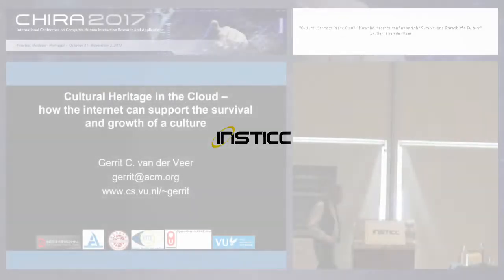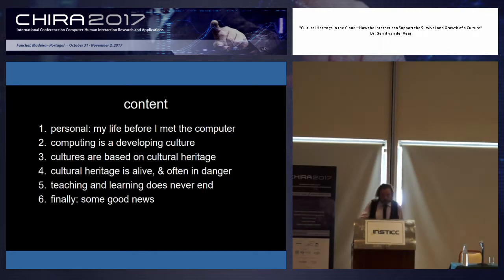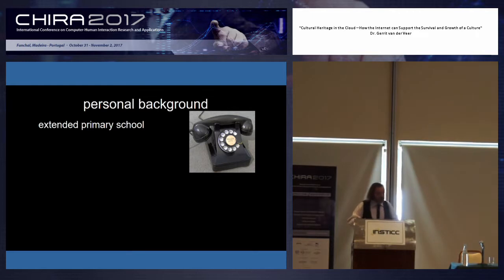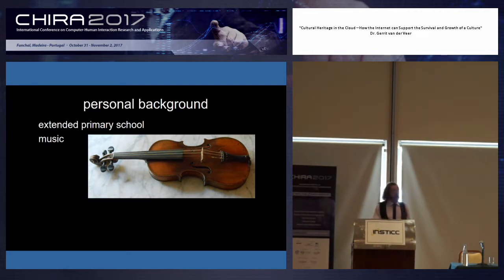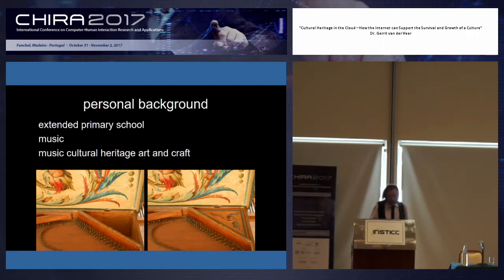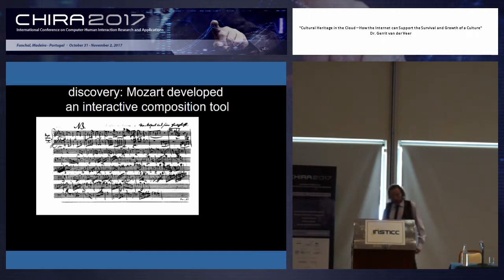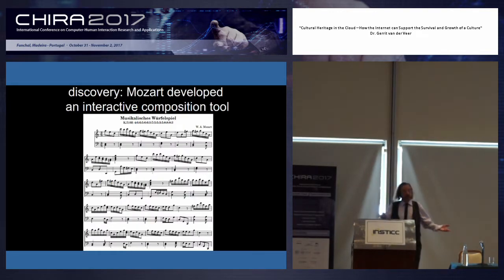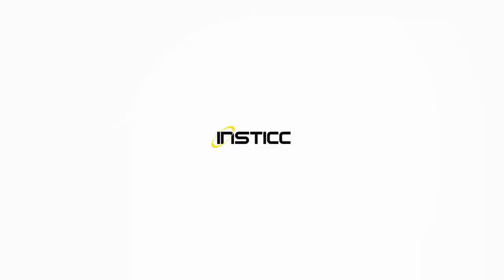"Cultural Heritage in the Cloud – How the Internet can..." Dr. Gerrit van der Veer (CHIRA2017)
Title: Cultural Heritage in the Cloud – How the Internet can Support the Survival and Growth of a Culture

Keynote Lecturer: Gerrit van der Veer

Presented on: 01/11/2017, Funchal, Madeira, Portugal

Abstract: People develop, share, and live cultures (age groups, communities, societies, arts). If the cultures live longer than the individual member, the members create or collect, maintain, and share artifacts (tools, pieces of art, stories, rituals) that support maintenance of the culture, and hand down records of memories of valuable experiences.Living a culture means learning from the past and teaching to the next generation, and at the same time re-building the culture in the current context. Cultural knowledge is a moving, as well as a growing, re-source (a source and a sink) for this process. We will discuss how ICT can support this and how to teach the design of ICT support to computer science students and to cultural heritage scholars.

Presented at the following Event: CHIRA, International Conference on Computer-Human Interaction Research and Applications